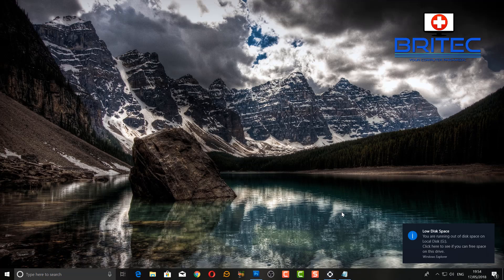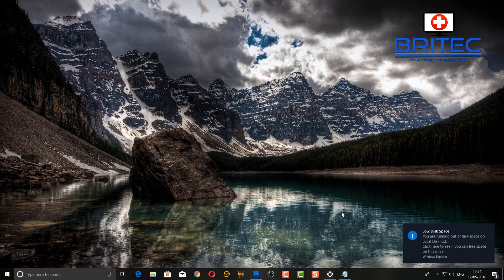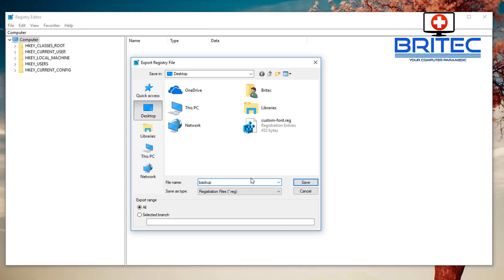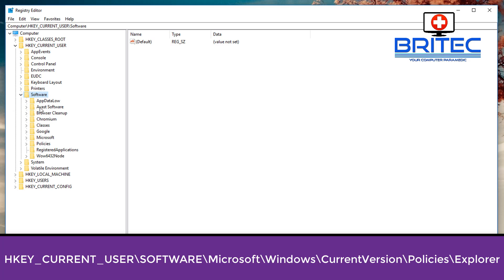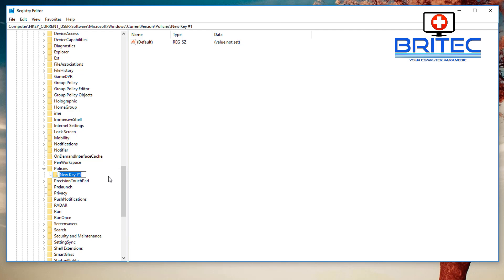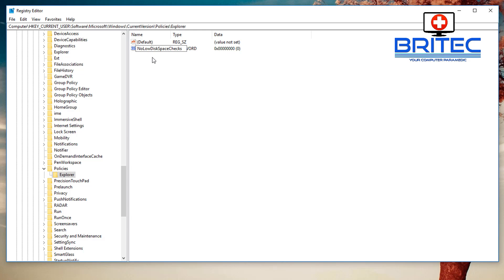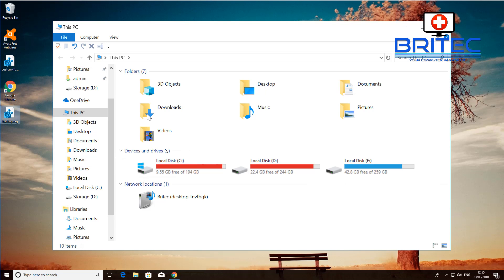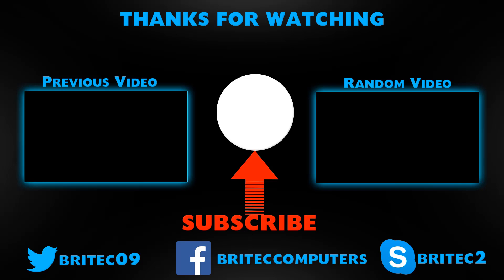How to Disable Low Disk Space Warning Messages in Windows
This is not a permanent solution and is only to be used to temporary

Disable “Low Disc Space” Warning Message in Windows 10 Windows 8/8.1 Windows 7, Windows Vista, Windows XP

HKEY_CURRENT_USER\Software\Microsoft\Windows\CurrentVersion\Policies